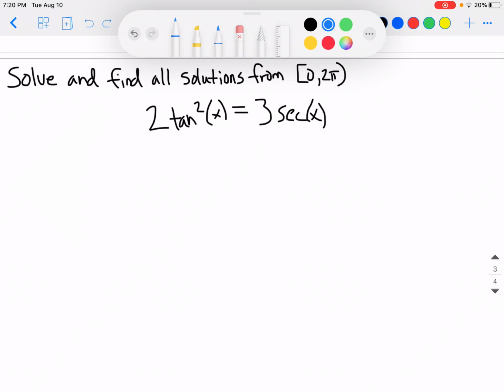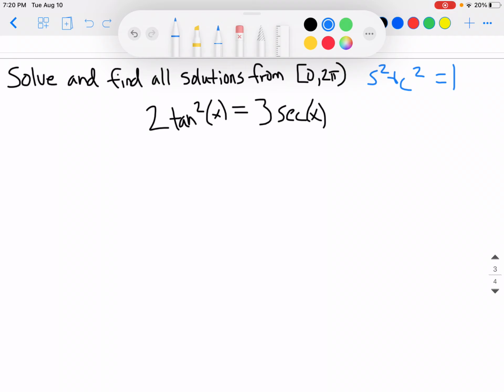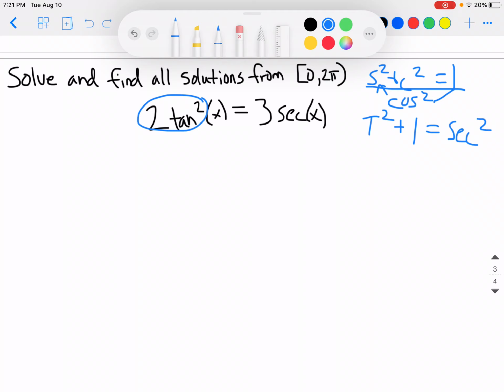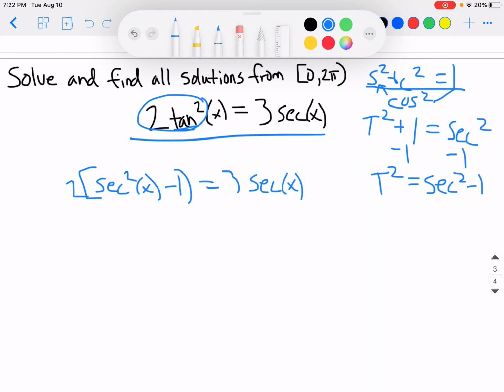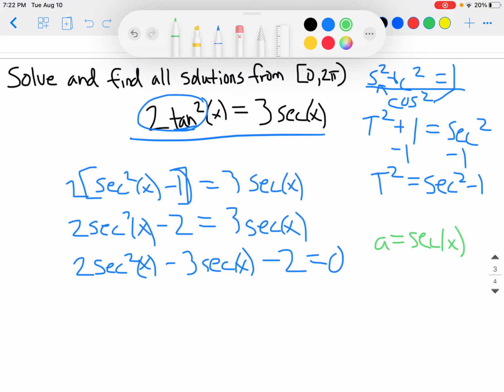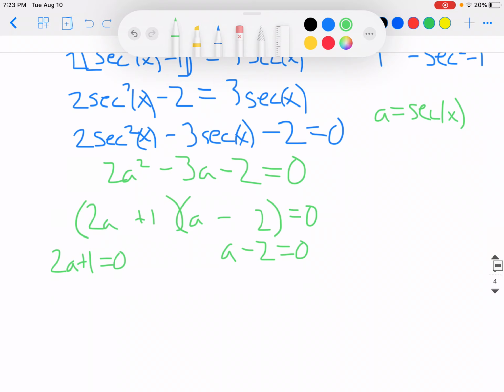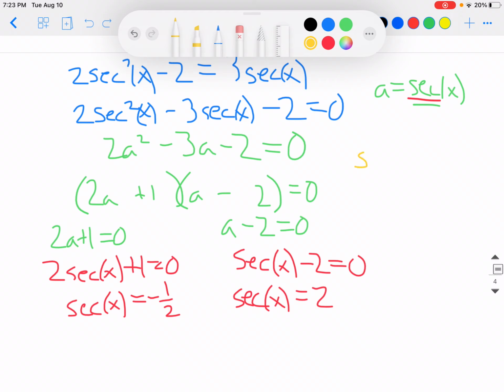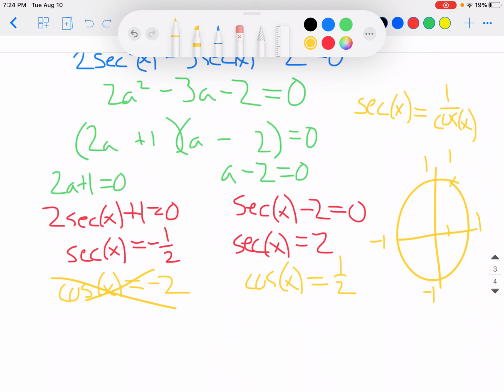Trig example 3